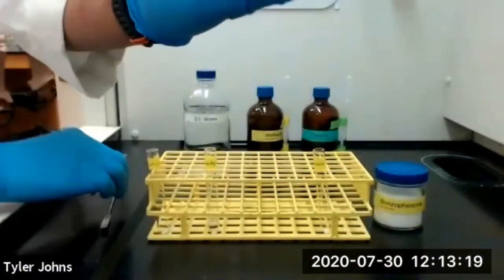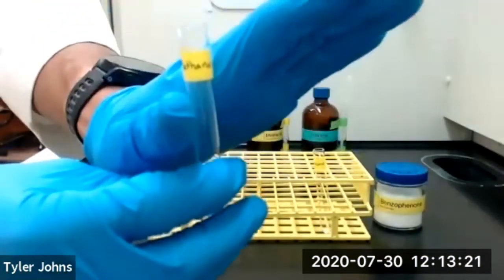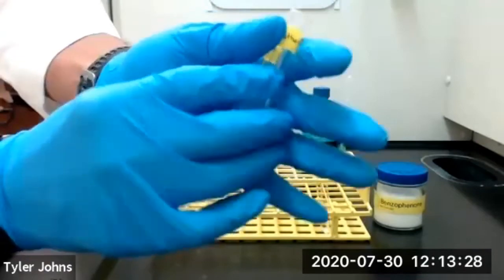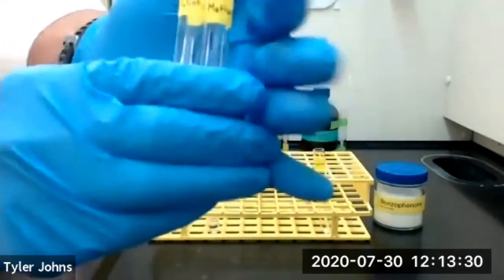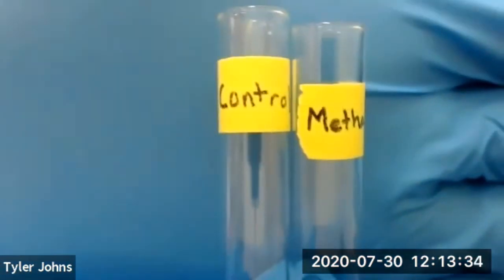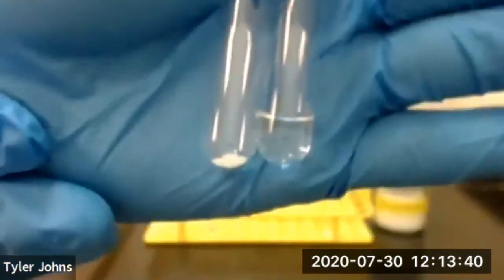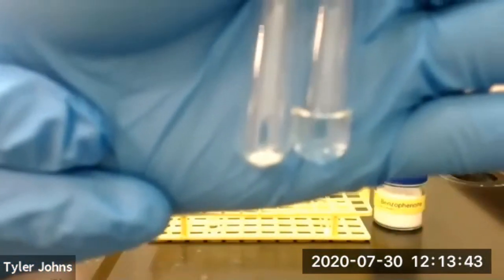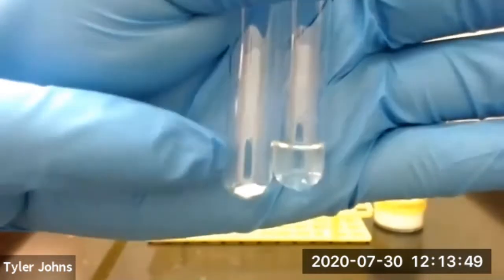Solubility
In this experiment, we will investigate the solubility of various substances in different solvents, and we will examine miscible and immiscible pairs of liquids.  We will also investigate the solubility of organic acids and bases.

0:38 Part A: Benzophenone
6:45 Part A: Oxalic Acid
10:43 Part A: Biphenyl
15:05 Part B
20:43 Part C
24:37 Part D: Benzoic Acid
29:17 Part D: Ethyl 4-Aminobenzoate
33:18 Part E: Section 1
35:39 Part E: Section 2
39:46 Part E: Section 3